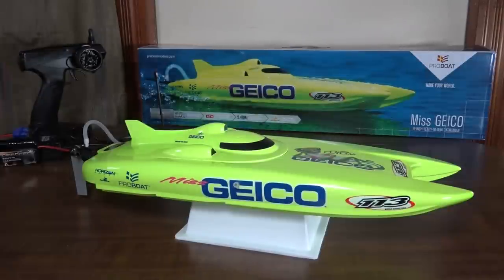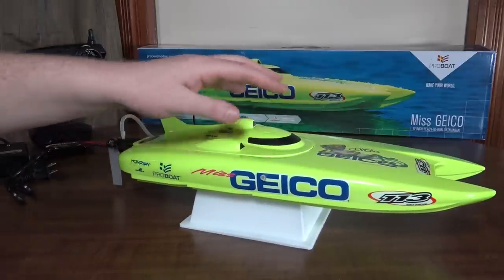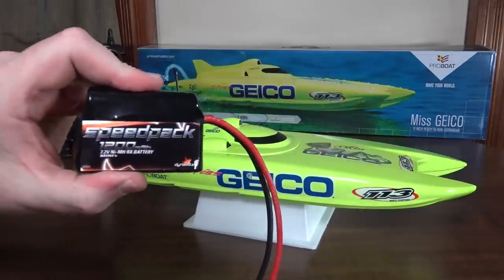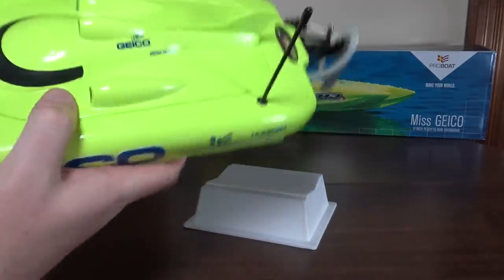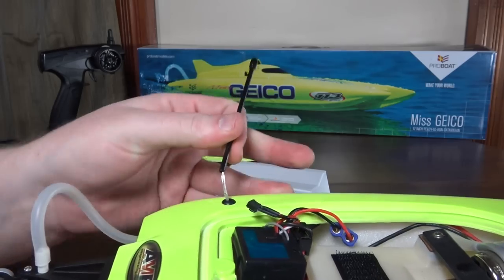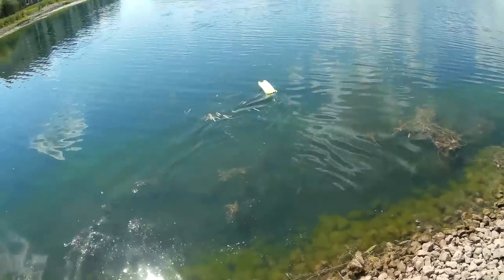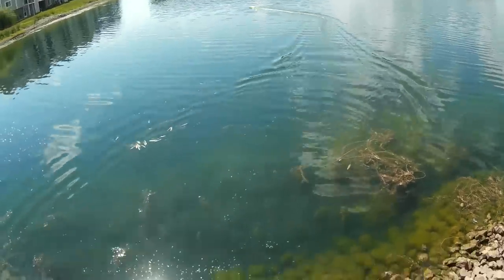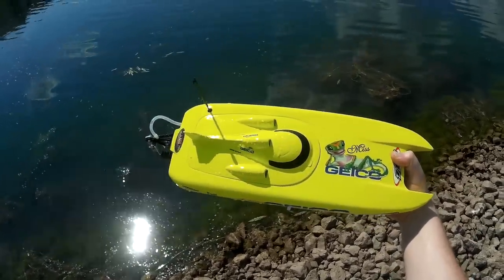ProBoat - Miss GEICO 17 - Review and Run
This is a scale version of the Miss GEICO speed boat, however the brushed motor and NiMH battery make this boat quite slow.  It sure does look great though!

-Flyin' Ryan